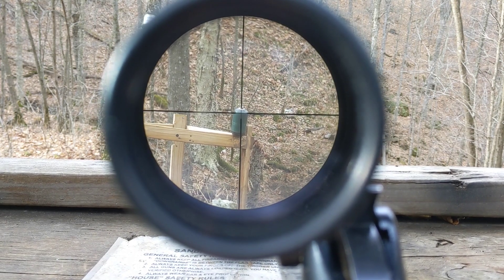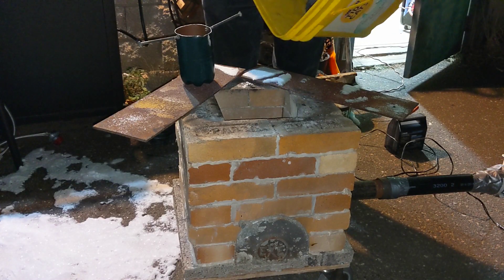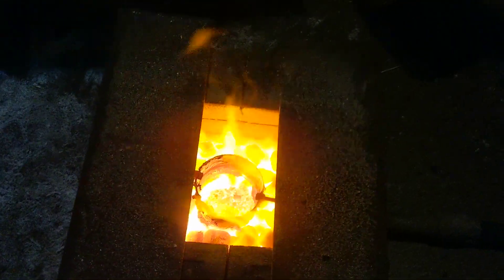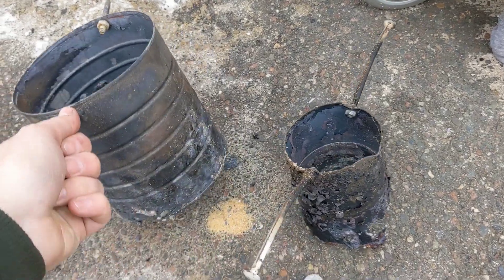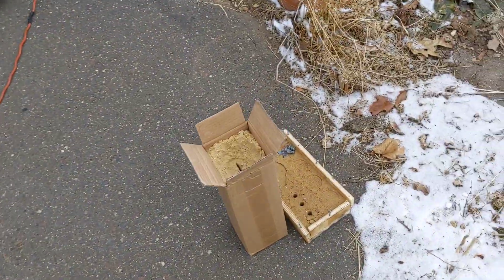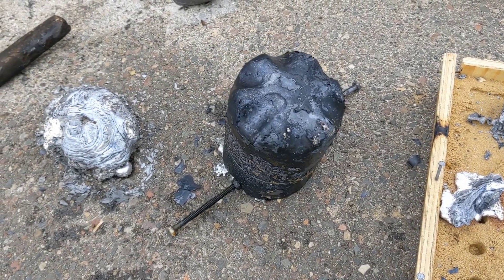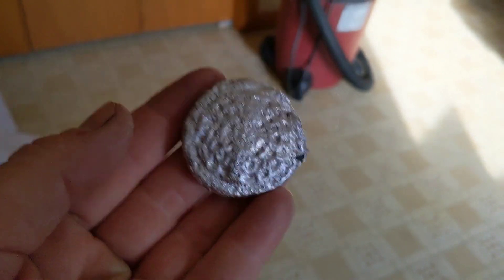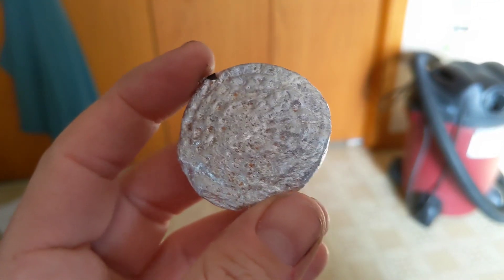DIY Aluminum Smelter - Part 2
Another attempt (actually several attempts) at melting aluminum at home. This turned out to be much, much harder than I was lead to believe by other videos!